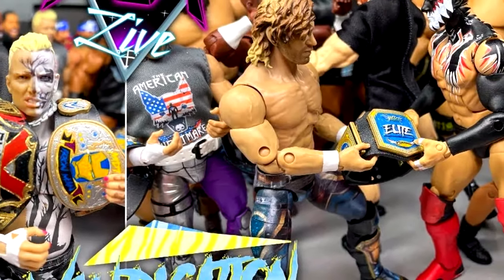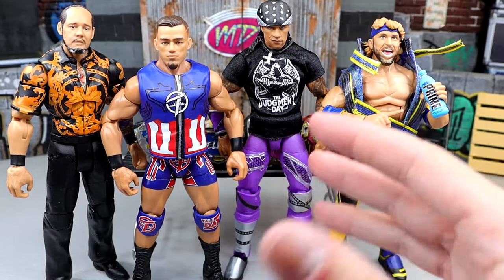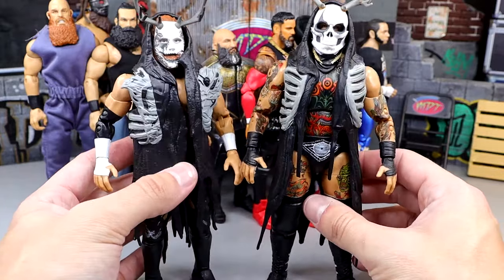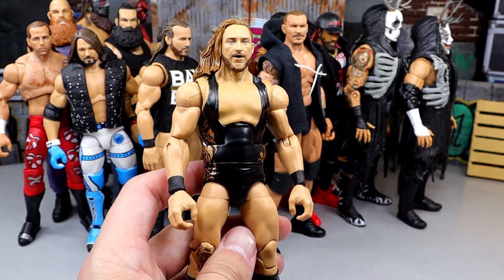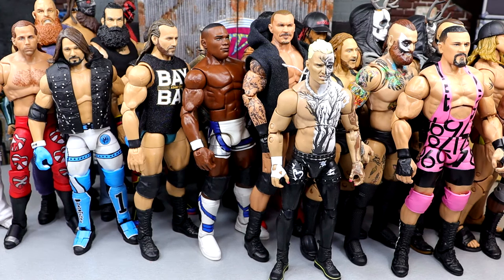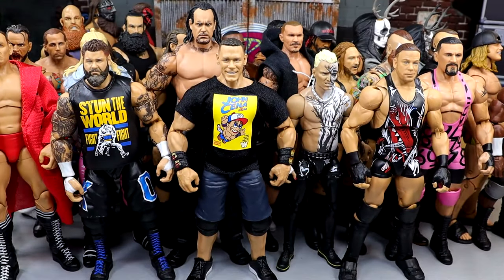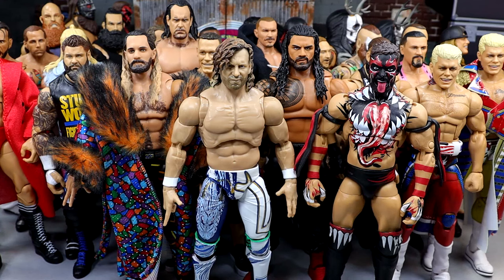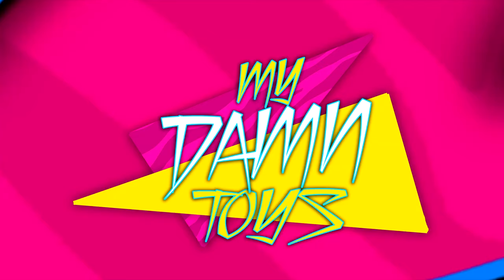MAKING THE BEST MDT PIC-FED ROSTER EVER 2024!wwe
Custom WWE Action Figure Backstage Area!

HOW To Display Your WWE Figure Collection!